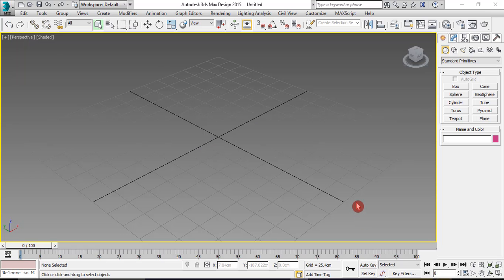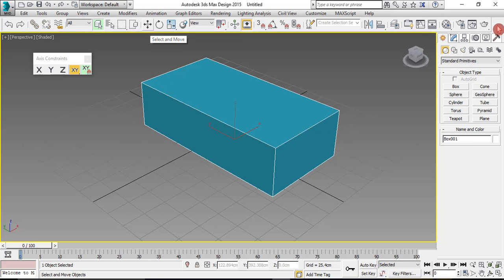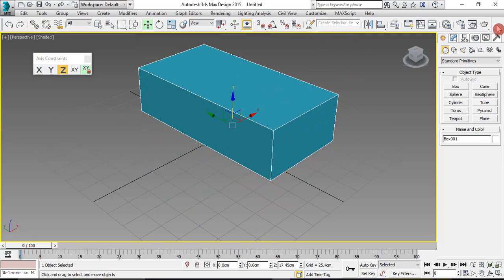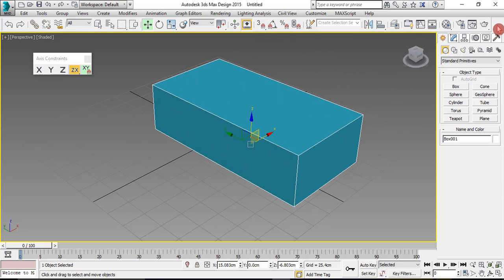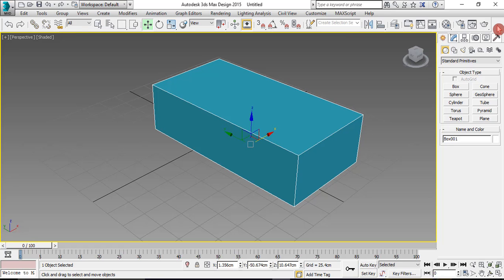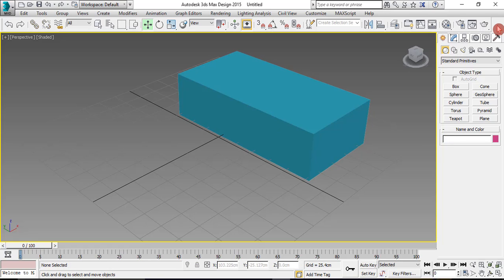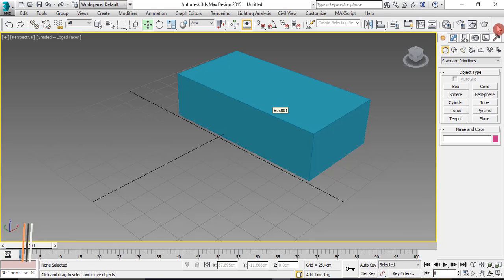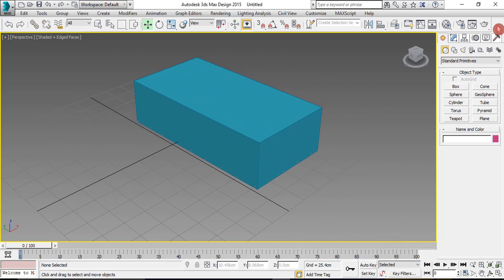TUTORIAL 4 HOW TO USE AXIS CONSTRAINS IN 3DS MAX 2015